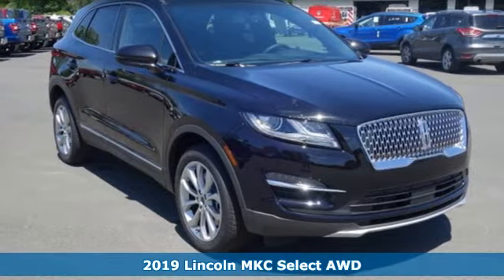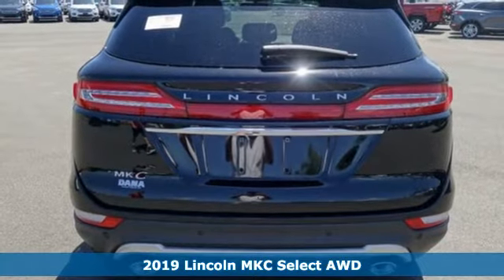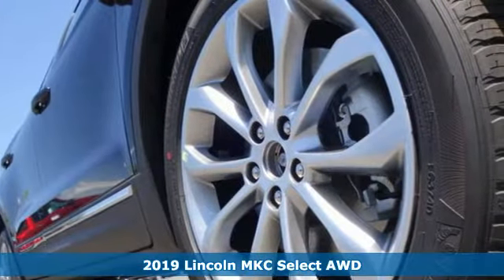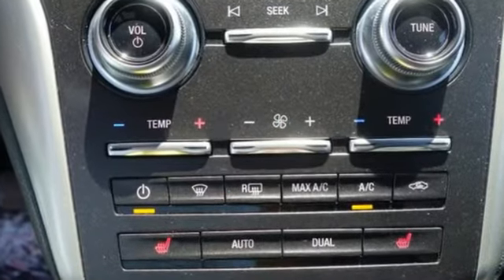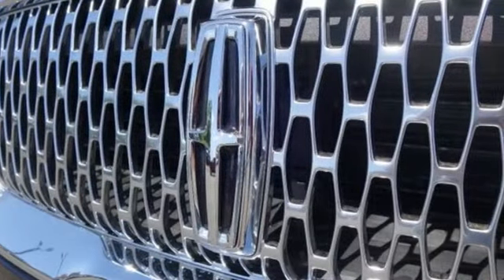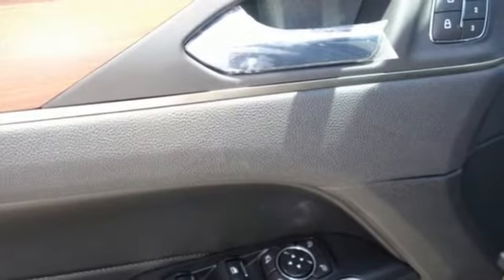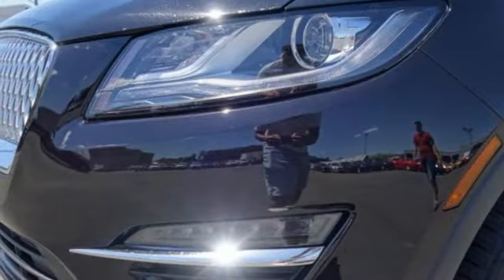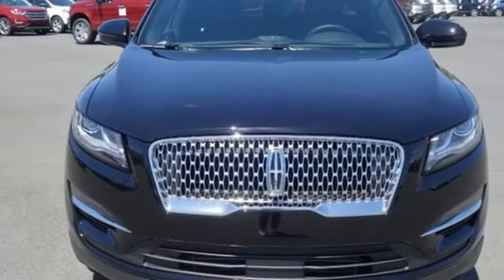2019 LINCOLN MKC Staten Island, NY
Year: 2019
Make: LINCOLN
Model: MKC
Trim: Select
Engine: 4 Cyl. 2.0L 4 cyls
Transmission: Automatic
Color: Infinite Black Metallic
Interior: Ebony
Stock #: L45063
VIN: 5LMCJ2D90KUL45063
Safety equipment includes: ABS, Traction control, Curtain airbags, Passenger Airbag, Front fog/driving lights...Other features include: Leather seats, Bluetooth, Power door locks, Power windows, Heated seats...PACKAGE and OPTIONS:INFINITE BLACK METALLIC, SELECT PLUS PACKAGE -inc: Blind Spot Info System w/Cross Traffic Alert Voice-Activated Touchscreen Navigation System pinch-to-zoom capability SiriusXM Traffic and Travel Link 6-year prepaid subscription in the 48 contiguous states Service not available in AK/HI SiriusXM audio and data services each require a subscription sold separately or as a package by Sirius XM Radio Inc If you decide to continue service after your trial the subscription plan you choose will automatically renew thereafter and you will be charged according to your chosen payment method at then-current rates Fees and taxes apply To cancel you must call SiriusXM at 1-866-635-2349 See SiriusXM customer agreement for complete terms All fees and programming subject to change Sirius XM and all related marks and logos are trademarks of Sirius XM Radio Inc, FRONT LICENSE PLATE BRACKET, ENGINE: TURBOCHARGED 2.0L I-4 (STD), Turbocharged, All Wheel Drive, Active Suspension, Power Steering, ABS, 4-Wheel Disc Brakes, Brake Assist, Brake Actuated Limited Slip Differential, Aluminum Wheels, Tires - Front Performance, Tires - Rear Performance, Wheel Covers, Temporary Spare Tire, Heated Mirrors, Power Mirror(s), Integrated Turn Signal Mirrors, Power Folding Mirrors, Rear Defrost, Privacy Glass, Intermittent Wipers, Variable Speed Intermittent Wipers, Rear Spoiler, Remote Trunk Release, Power Liftgate, Power Door Locks, Daytime Running Lights, Automatic Headlights, Fog Lamps, AM/FM Stereo, CD Player, Satellite Radio, MP3 Player, Steering Wheel Audio Controls, Bluetooth Connection, Pass-Through Rear Seat, Rear Bench Seat, Adjustable Steering Wheel, Trip Computer, Power Windows, Leather Steering Wheel, Keyless Entry, Keyless Start, Universal Garage Door Opener, Cruise Control, Climate Control, Multi-Zone A/C, Woodgrain Interior Trim, Power Driver Seat, Power Passenger Seat, Leather Seats, Bucket Seats, Heated Front Seat(s), Driver Adjustable Lumbar, Passenger Adjustable Lumbar, Seat Memory, Auto-Dimming Rearview Mirror, Driver Vanity Mirror, Passenger Vanity Mirror, Driver Illuminated Vanity Mirror, Passenger Illuminated Visor Mirror, Floor Mats, Cargo Shade, Mirror Memory, Remote Engine Start, Telematics, Auxiliary Audio Input, WiFi Hotspot, Smart Device Integration, Security System, Engine Immobilizer, Traction Control, Stability Control, Front Side Air Bag, Rear Parking Aid, Tire Pressure Monitor, Driver Air Bag, Passenger Air Bag, Front Head Air Bag, Rear Head Air Bag, Passenger Air Bag Sensor, Knee Air Bag, Driver Restriction Features, Child Safety Locks, Back-Up Camera.

Address:
266 W Service Rd